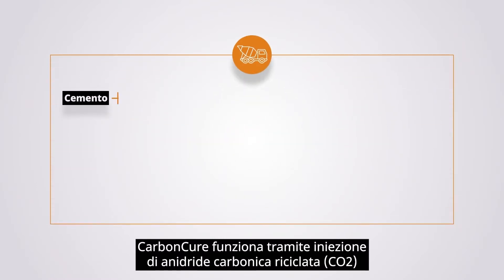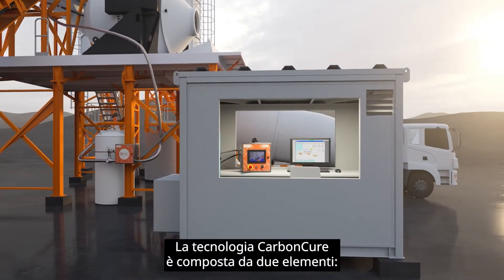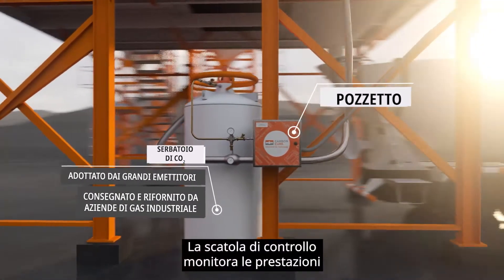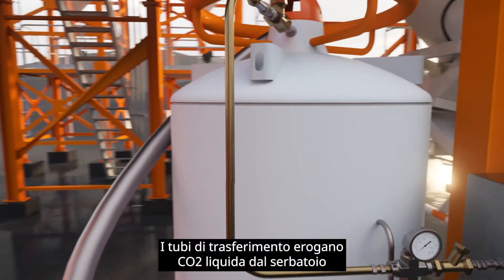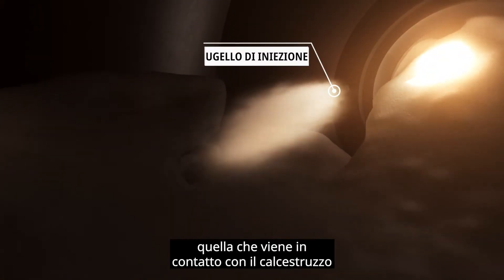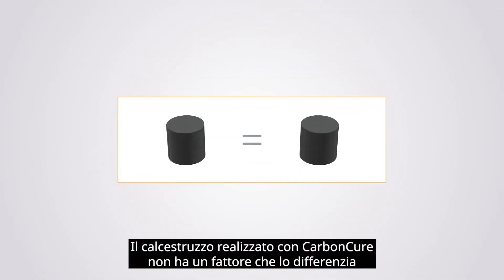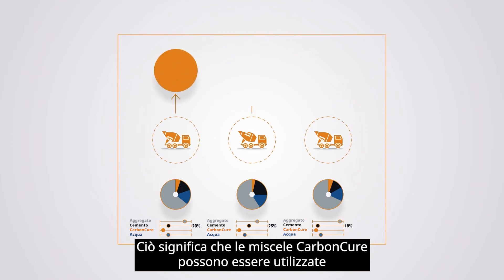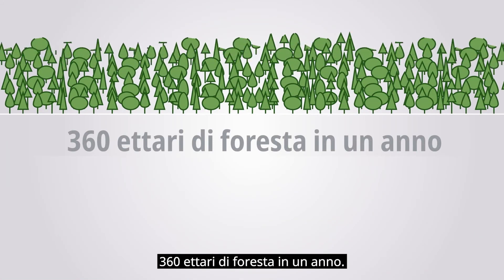CarbonCure Technologies - Stesso cemento, meno CO2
La tecnologia CarbonCure all'interno della centrale di betonaggio

L’installazione prevede l’utilizzo di due “box”. La prima, detta “unità di controllo”, calcola con precisione la quantità di CO2 da iniettare in base alla formulazione del calcestruzzo. La box è collegata al software della centrale di betonaggio (è compatibile con tutti i software utilizzati nelle centrali) e direttamente a CarbonCure con cui comunica, in tempo reale, tutti i dati raccolti riguardanti il consumo di CO2 iniettata nel calcestruzzo.

L'altra box, ovvero il “blocco valvole”, è installata sulla bombola di CO2 e gestisce l'aggiunta della dose. Il recipiente, a una pressione di 20 bar, invia la CO2 allo stato liquido nel calcestruzzo da miscelare. Grazie a questa pressione, la CO2 raggiunge il miscelatore dove si trasforma immediatamente in CaCO3 a contatto con la miscela.

L'impianto di betonaggio è libero di scegliere il proprio fornitore di CO2.

Edilteco si occupa dell'installazione delle scatole e la loro programmazione avviene in automatico da remoto. Un gruppo di tecnici Edilteco è stato appositamente formato per garantire l'installazione, la manutenzione e il servizio post-vendita delle box.

CarbonCure possiede un'approvazione tecnica rilasciata dal DIBT (Istituto tedesco per la tecnologia degli edifici). Nel rispetto dei dosaggi, grazie all'aggiunta di CO2 è possibile ridurre la quantità di cemento dal 4 al 6% preservandone allo stesso tempo le prestazioni tecniche e meccaniche.

Calcolando un risparmio del 6% di cemento, che equivale a circa 15 kg/m3 e prendendo ad esempio un impianto di calcestruzzo medio che consuma 40.000 m3 di calcestruzzo all'anno, il risparmio annuo di cemento si attesterebbe sulle 60 tonnellate.